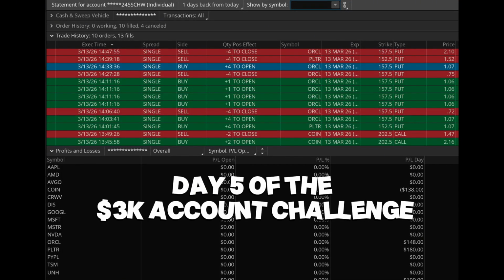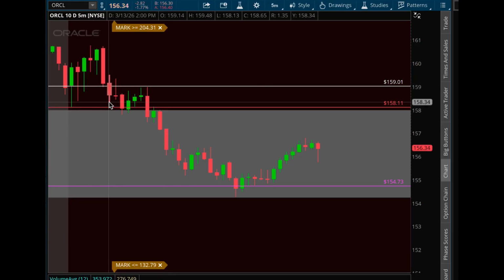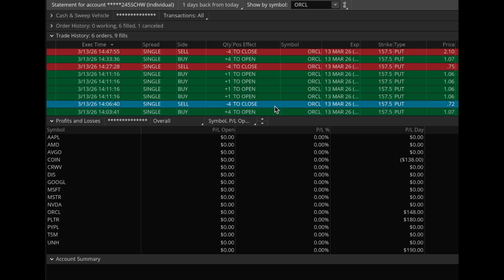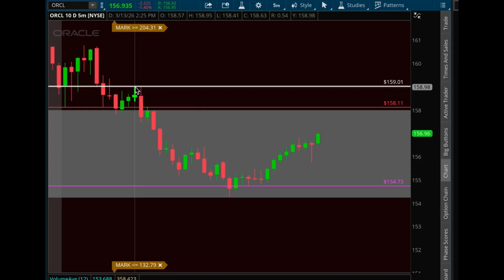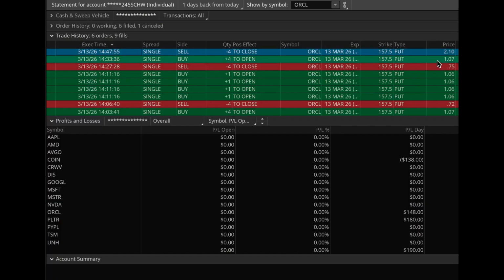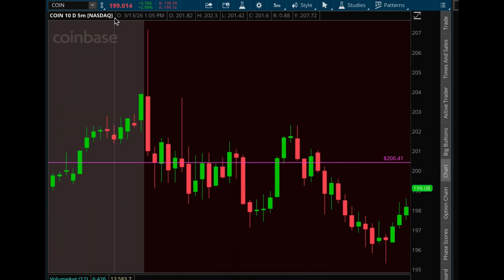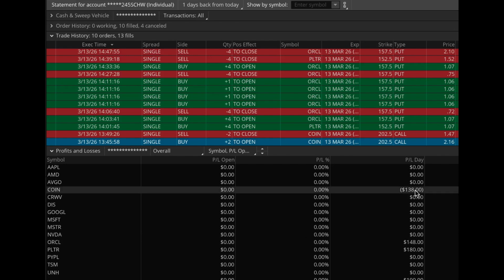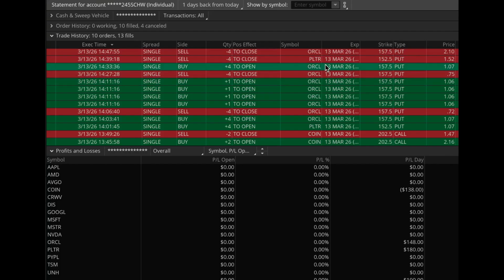Day 5 of the $3k account challenge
I'm taking a $3,000 account and challenging myself to grow it through options trading — documenting every trade, every decision, and every mistake along the way. No highlight reels. No cherry-picked wins. Just the real journey.
Options trading is risky, and I'm not going to pretend otherwise. This series is about showing what it actually looks like to try and grow a small account — the good, the bad, and the ugly.
If you're curious about options trading or just want to follow along and see how this plays out, stick around. We're just getting started.